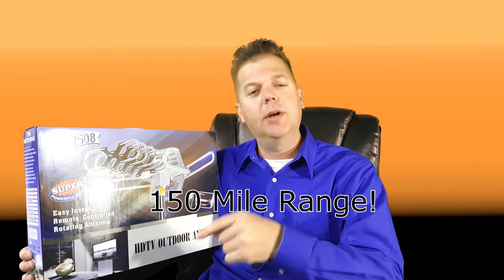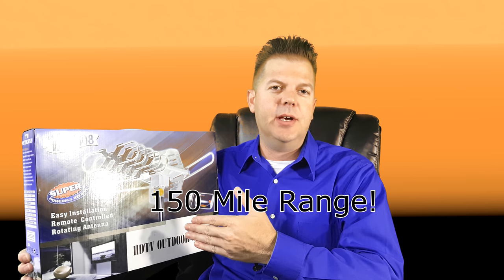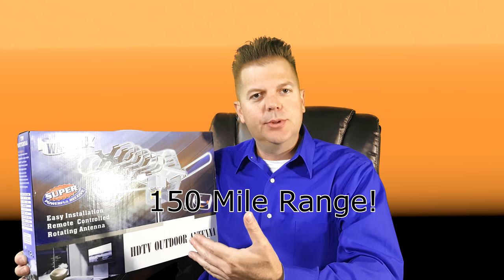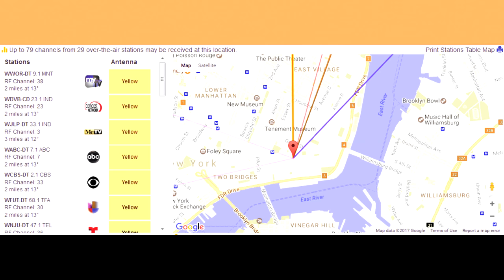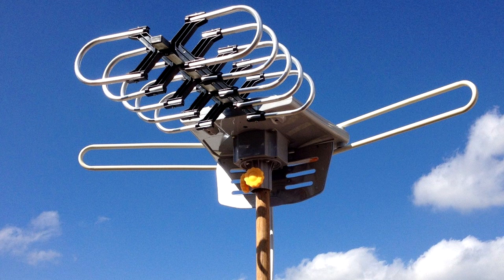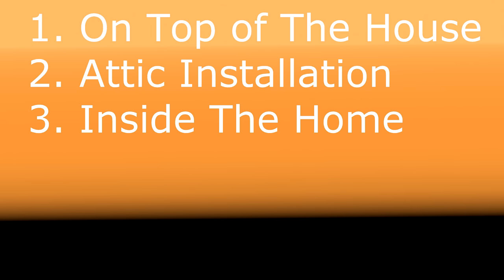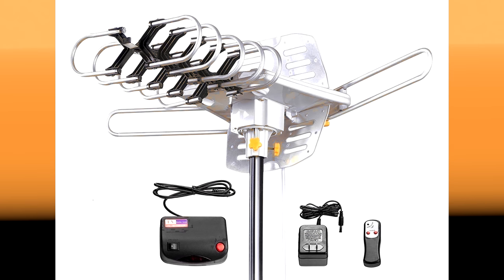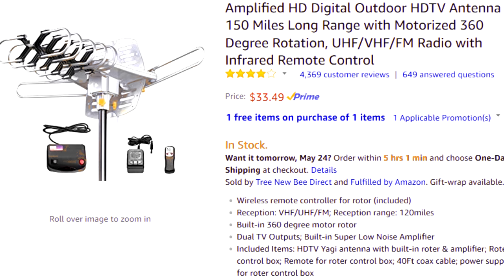BEST WHOLE HOUSE TV ANTENNA? OUTSIDE - 150 miles! TONS OF CHANNELS!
BEST WHOLE HOUSE TV ANTENNA? *Low Cost* TONS OF CHANNELS! Looking for the best outside TV antenna? We review one of the best TV antenna's we have found to date! Make sure you get tons of channels with this particular TV antenna. It is easy to install and offers HD TV and AM/FM radio at the same time. This TV antenna will also cover all of the TVs in you're home! If you need to go 150 miles or less with an antenna, this is the right one for you!

150 Mile TV Antenna on Amazon!

Some TV antenna's require power and others do not, this one requires power for over the air channels. There is a simple box that provides that power to the rest of the TVs in the house, we have found that it powers 6 TVs with little or no problem!

Blue Snowball iCE Microphone
Samsung Galaxy S7

MY DRONE SETUP
DJI Phantom 3 Professional
Range Booster Signal Extender (2 Pcs)
Ipad Pro Tablet Monitor Holder Extension Panel for DJI Phantom
Carbon Fiber Camera & Gimbal Guard + Lens Hood + Lens Cap Bundle for DJI Phantom 3 Pro & Advanced
Fire Retardant RC LiPo Battery Charging Bag Safe Sack Pouch Large